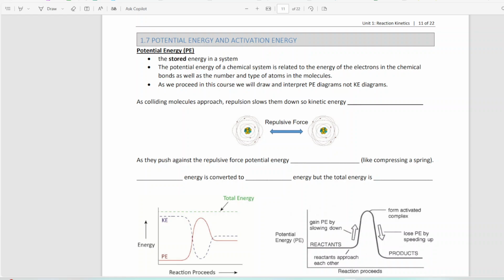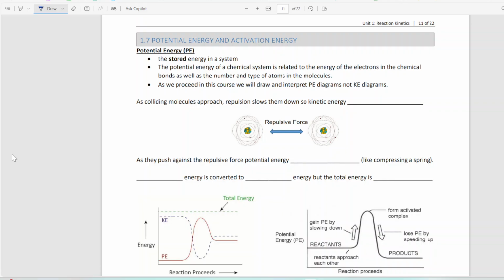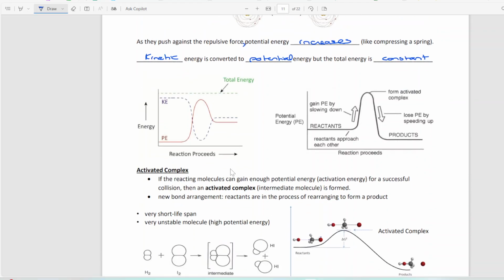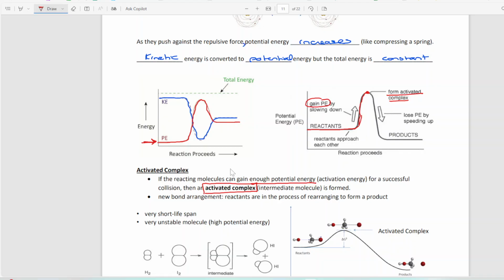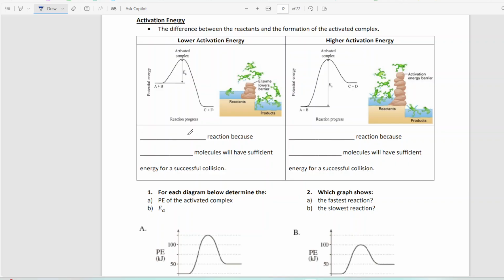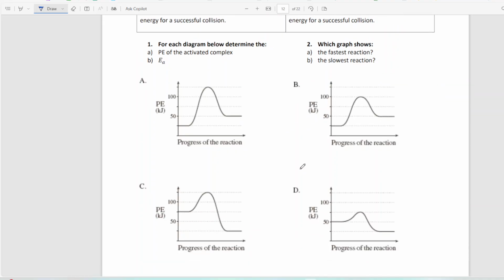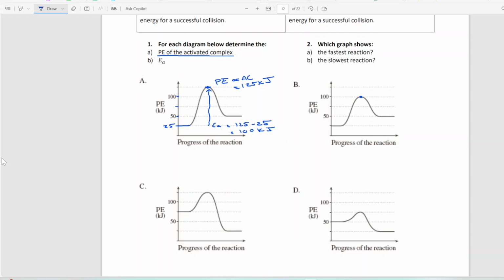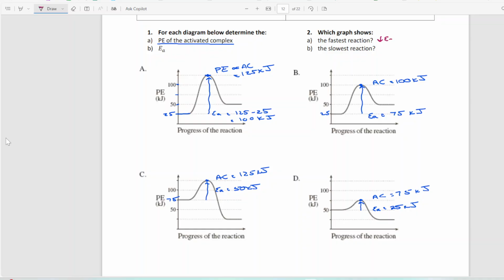1.7 POTENTIAL ENERGY AND ACTIVATION ENERGY